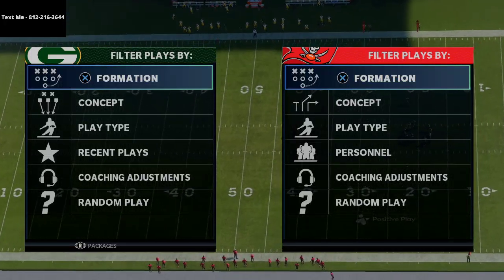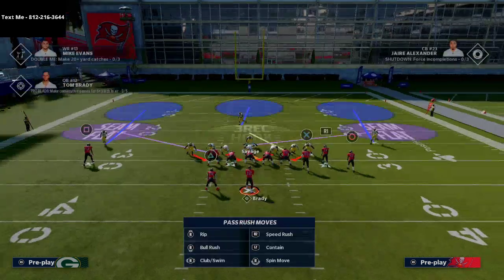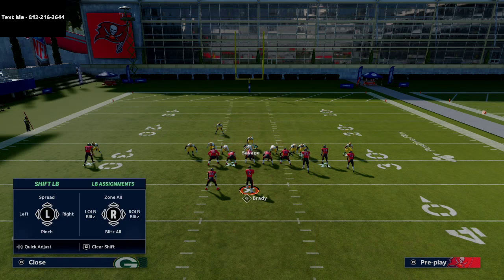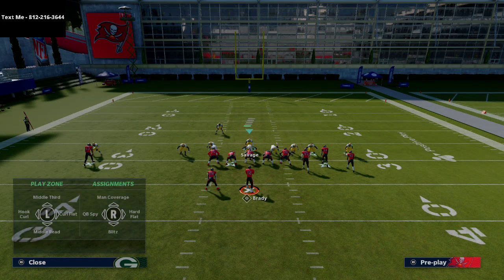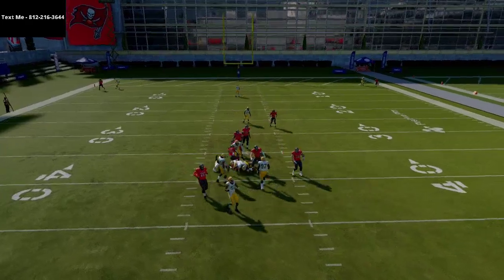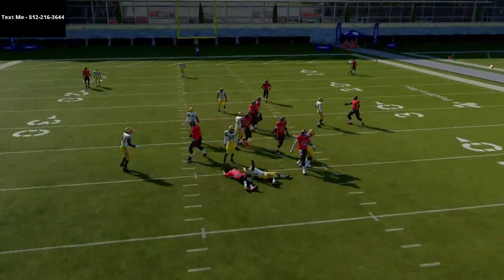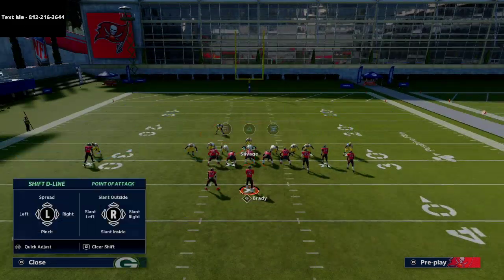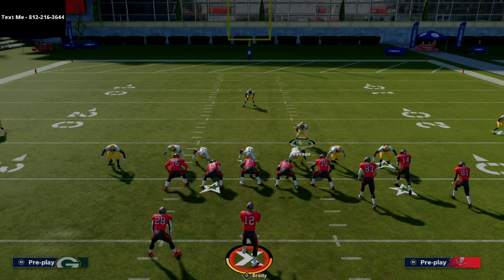Madden 21 - Defensive Tips - This is The Best Defense in Madden 21 - 3-4 Bear Defensive Guide